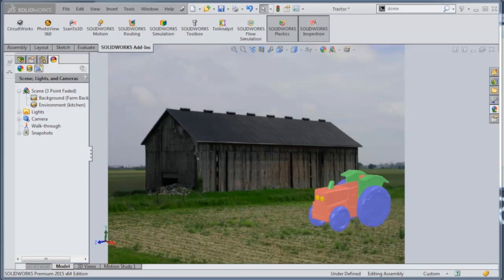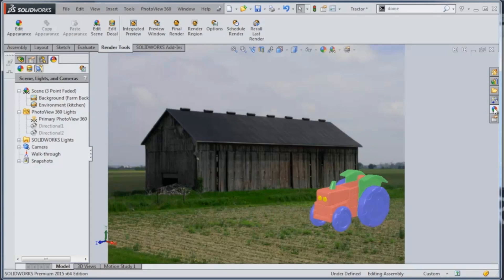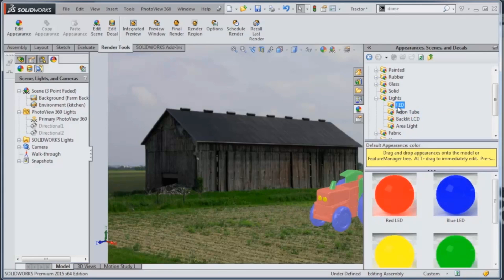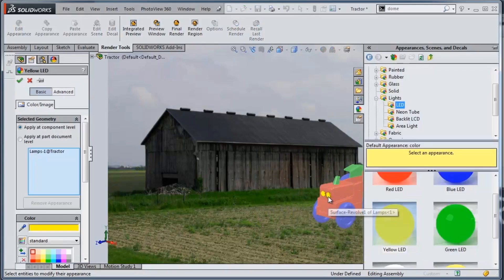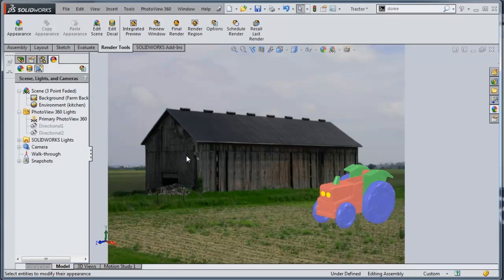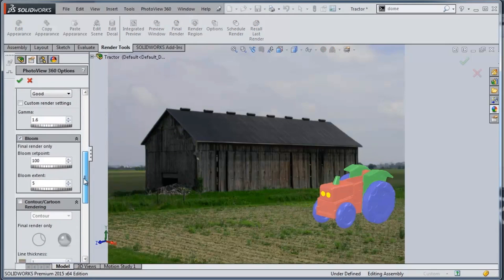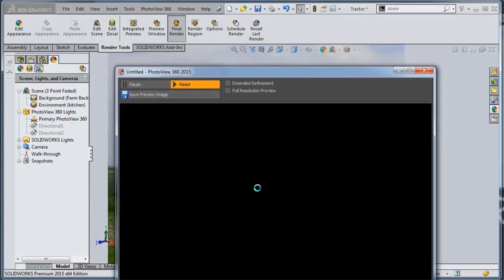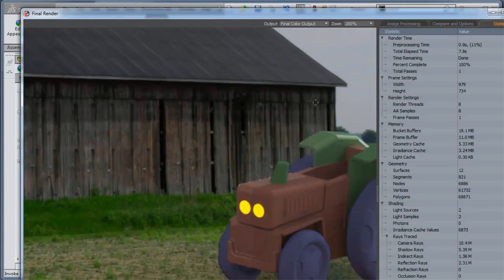Video Tech Tip: Bloom Effects in SOLIDWORKS PhotoView 360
Have you ever wanted to make your SOLIDWORKS models look real? Well, you can with SOLIDWORKS Photoview 360. Bloom is the amount of light that reflects off a surface, and using Bloom Effects in PhotoView 360 is a great way to get lighting information to automatically show on your final render resulting in stunning images that will stand out during presentations. Anyone who renders files will find this tip useful especially if you want to take your renderings to the next level and add more “pop’ to your lighting effects.

When getting started with this powerful feature, setting your render options can seem a bit of daunting task. Here are a few tips from TriMech Application Engineer, John Hall, to get you started. Also in this video, John navigates through the preloaded options in the SOLIDWORKS library and demonstrates how to customize these drag and droppable features into your project.